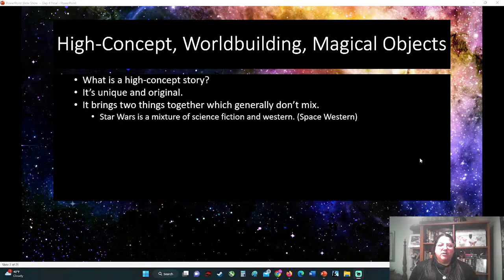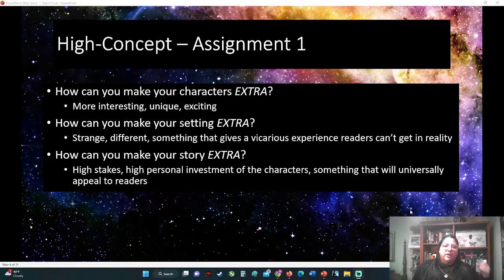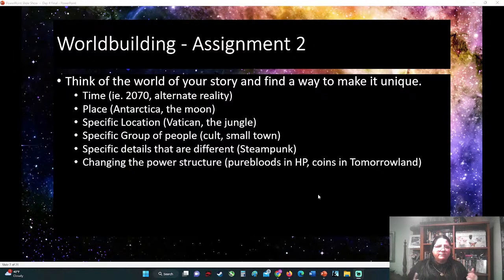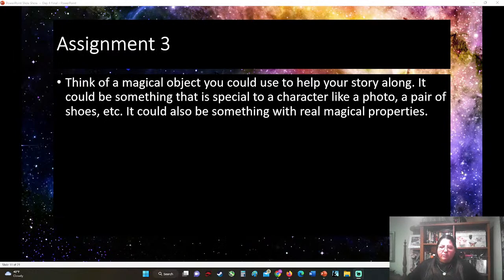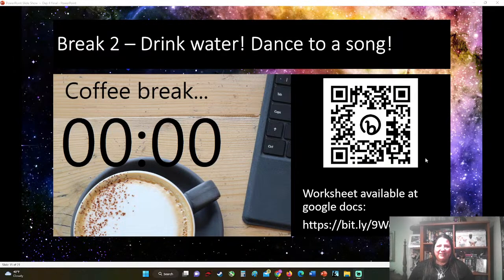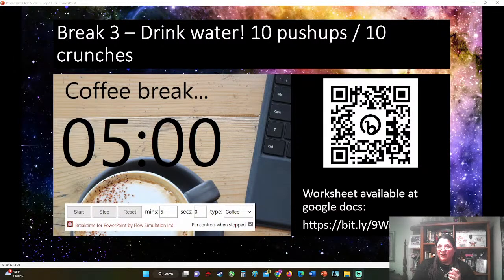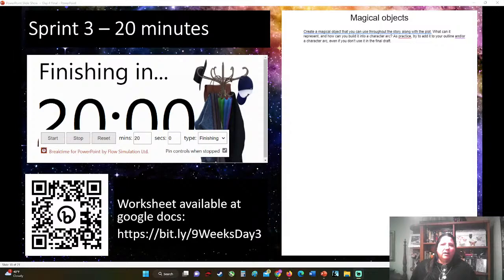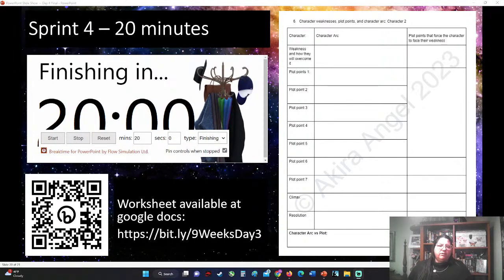Nine Weeks to a Novel - Day 4! High-Concept, Worldbuilding, and Magical Objects!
This is Day 4 - How to create high-concept ideas, worldbuilding, and magical objects!

Recommended book: Mary Buckam's Writing Active Setting
Mary doesn't publish that version anymore, so here is the closest book

Join Akira Angel live at 10 AM ET M-F for daily lessons and writing sprints, giving you a structured workshop to writing a novel in the next 9 weeks!